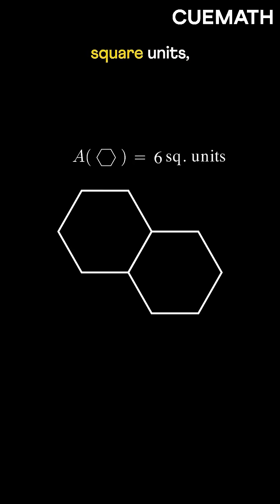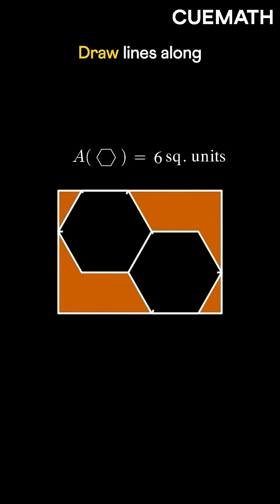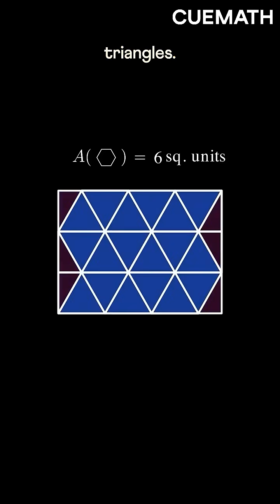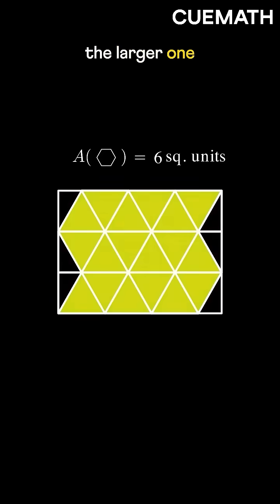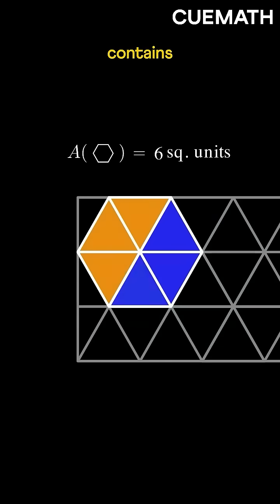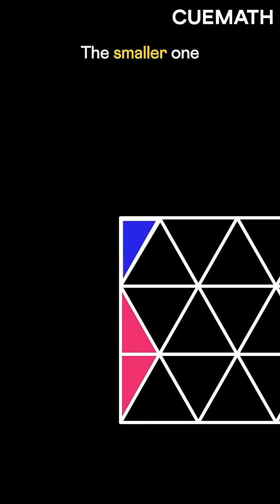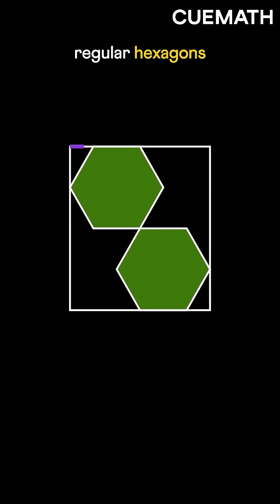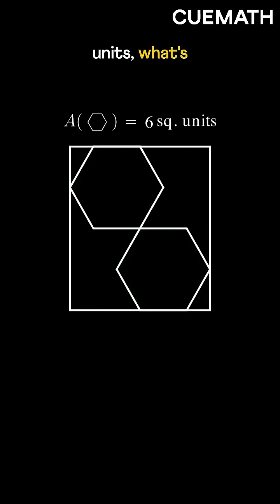Math Puzzle: 2 Hexagons in a Rectangle!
Two regular hexagons, each with an area of 6 square units, are placed inside a rectangle. What’s the total area inside the rectangle but outside the hexagons? 🤔

In this video, we take a visual approach to solve the problem. By using the properties of hexagons, rectangles, symmetry, and some smart division, we arrive at an elegant solution.